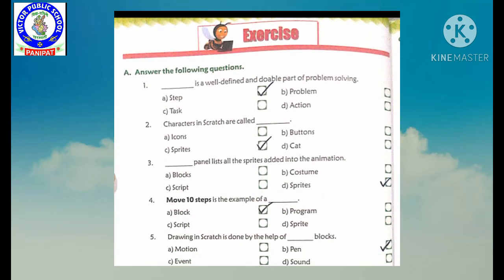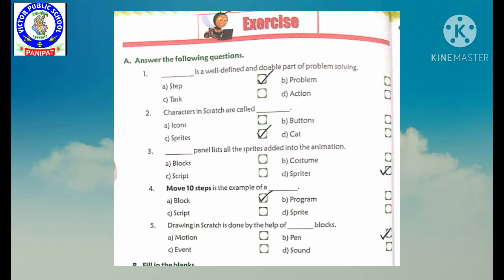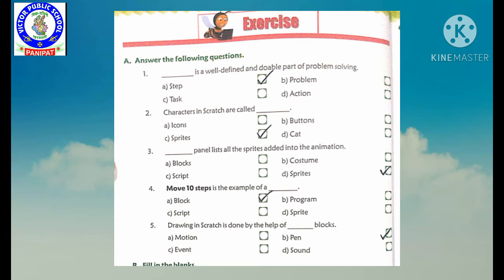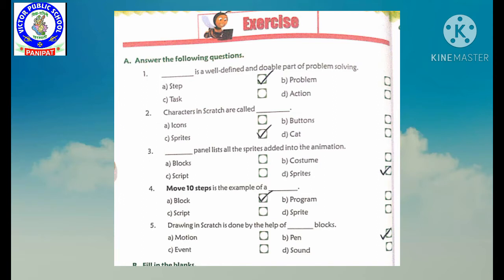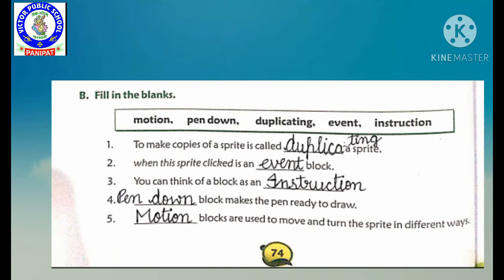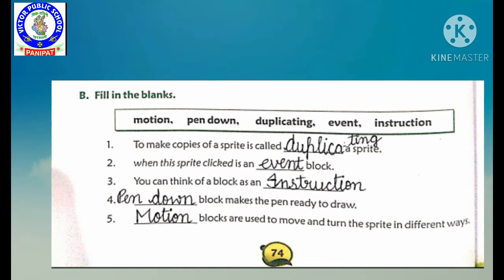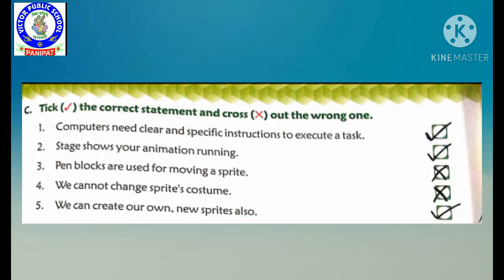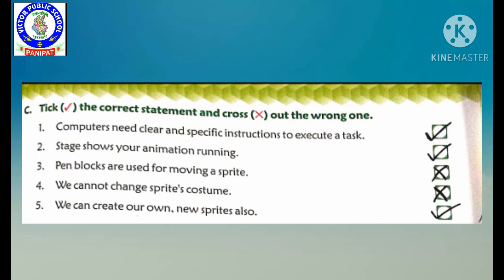Class-5 Lesson-6 Back Exercise